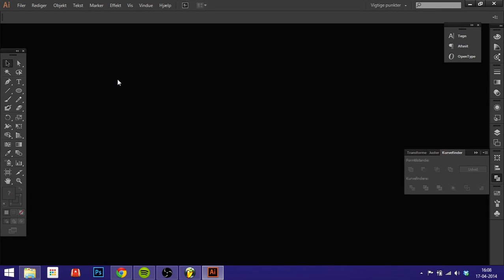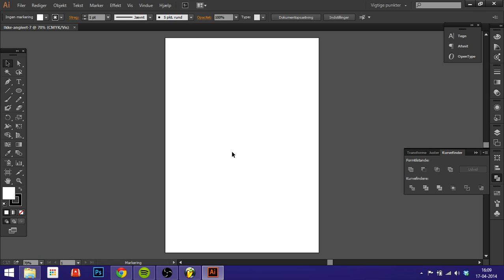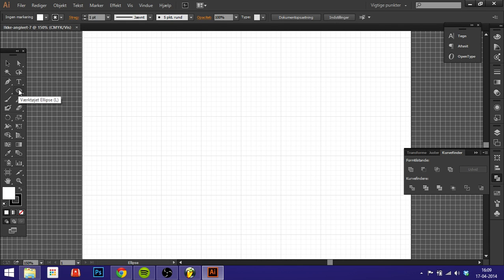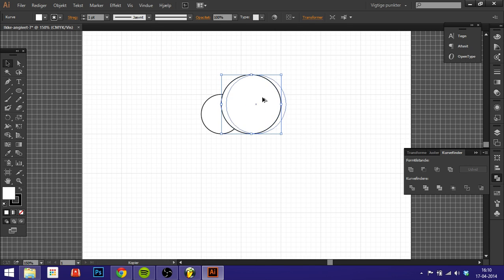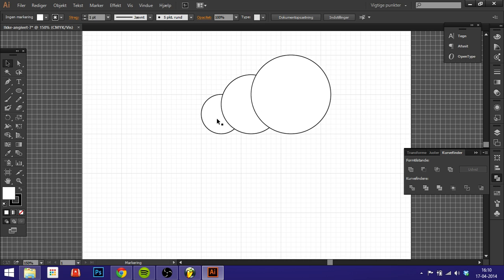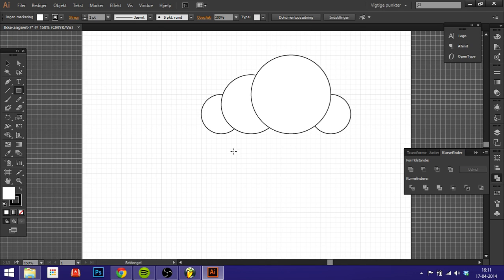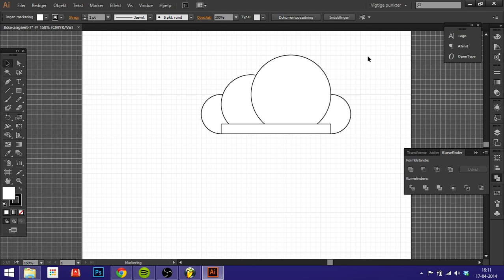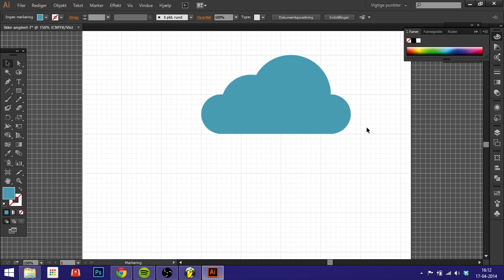How To Draw A Simple Cloud In Adobe Illustrator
This is a quick tutorial on how to draw a simple cloud in Adobe illustrator. I use circles and squares as my basic shapes so everybody can duplicate it, even when they can't draw.

If you need help just ask in the comments below, i will answer quick as i'm on youtube daily :)